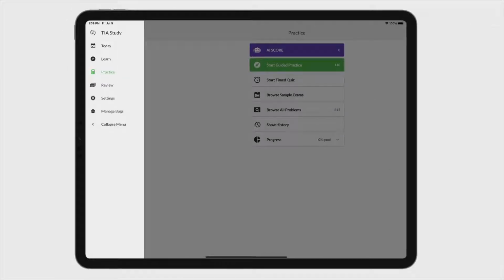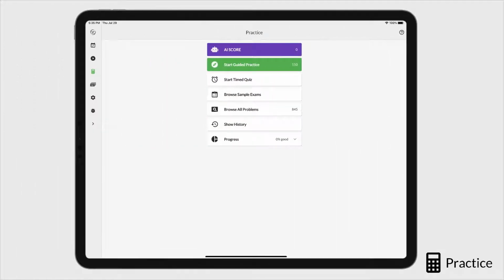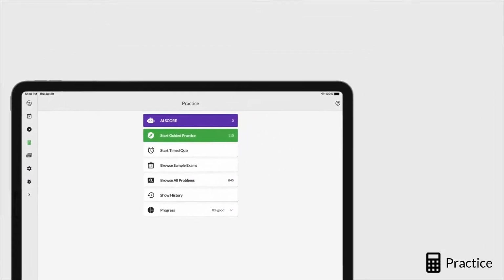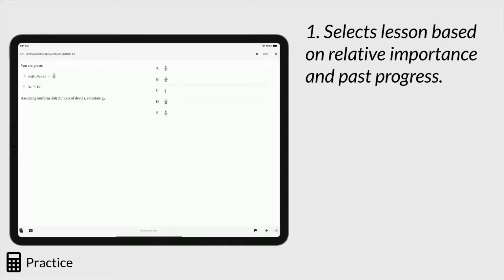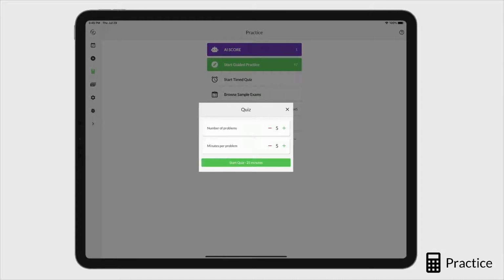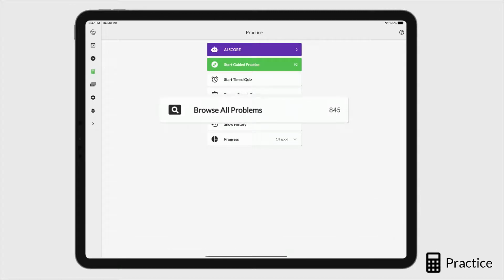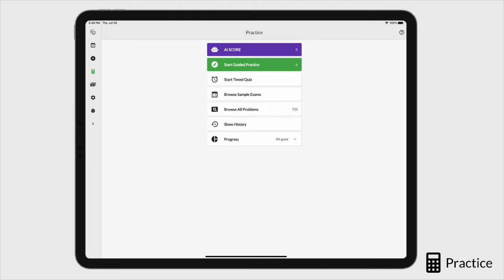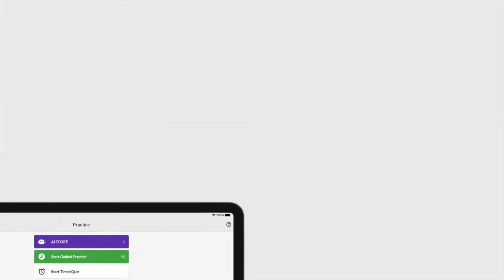TIA Study - Practice Intro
Learn how Practice works in TIA Study.